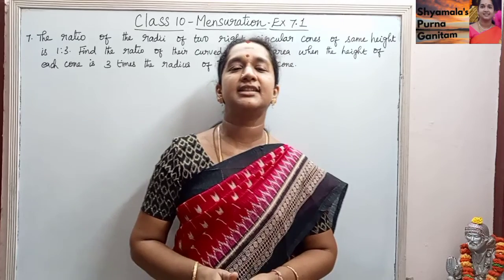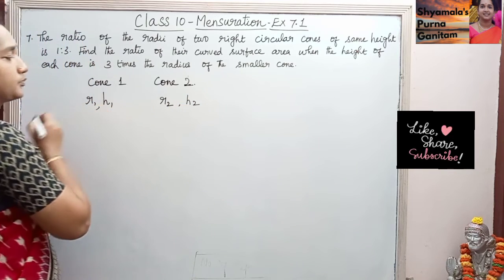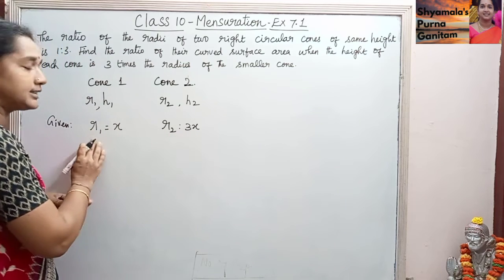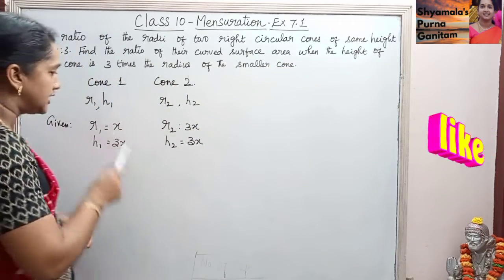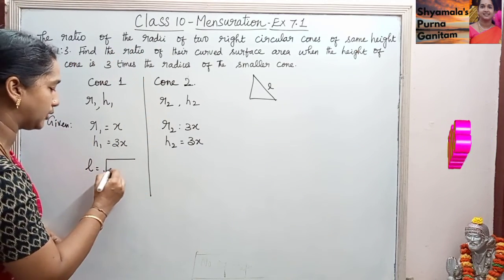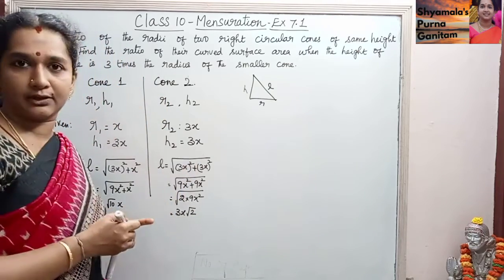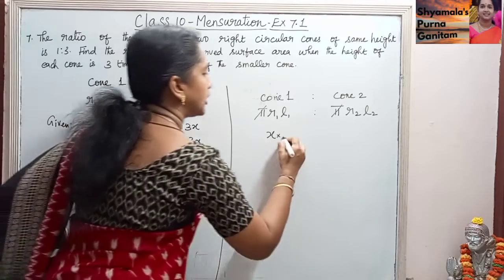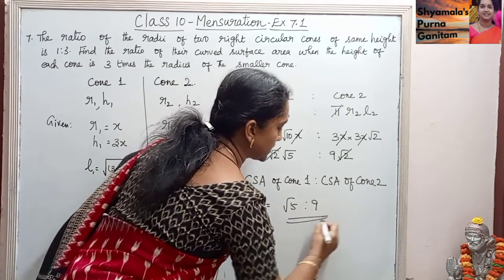Matric TN State Class 10th Mensuration Ex No 7.1 Sum No 7